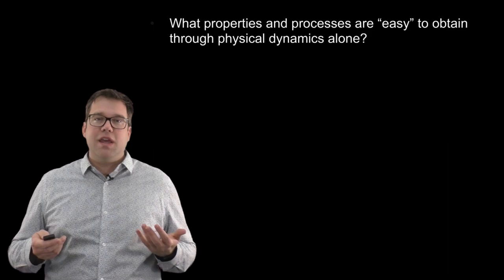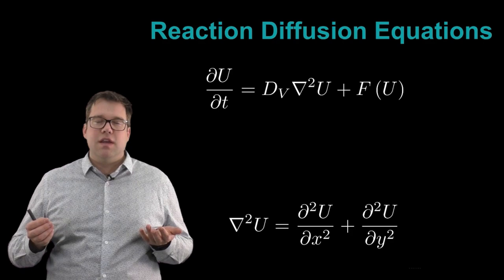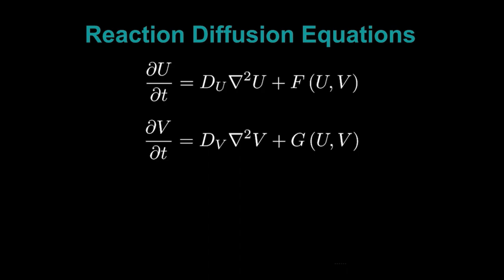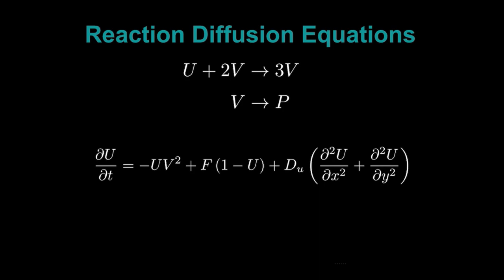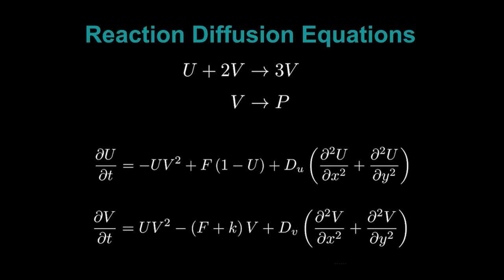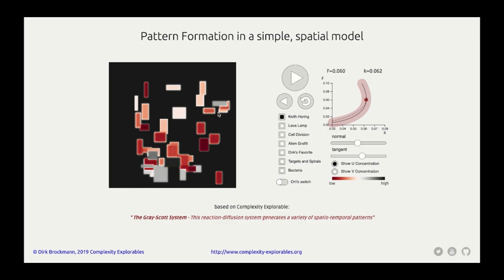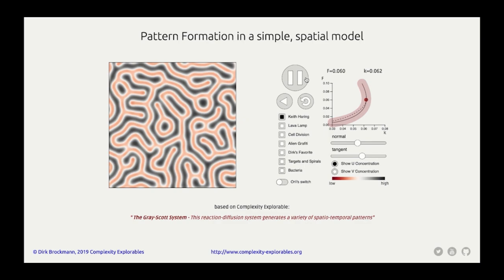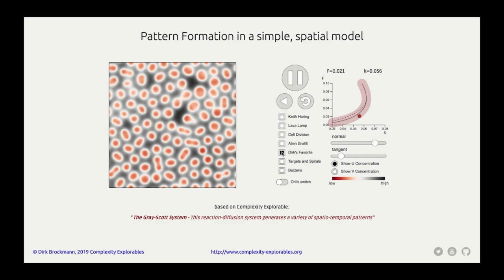Origins of Life: Introduction - Pattern Formation - Reaction Diffusion Systems | Chris Kempes